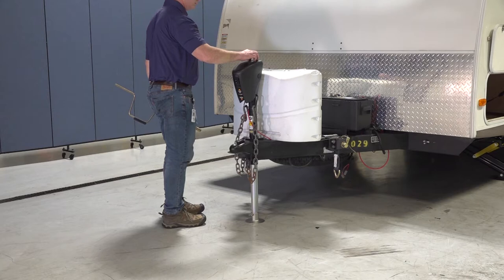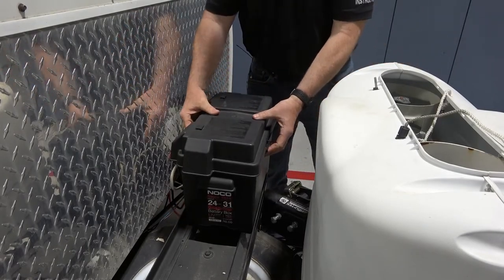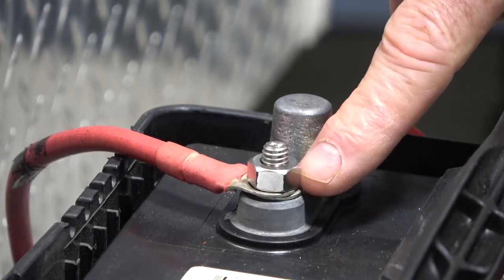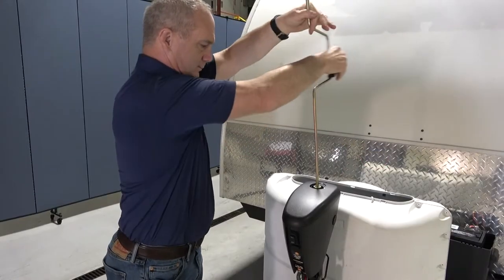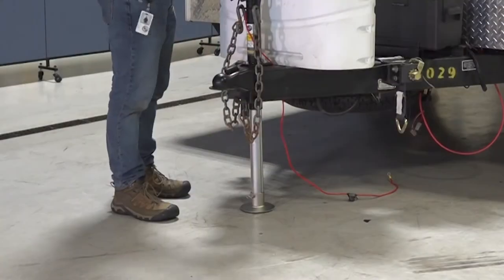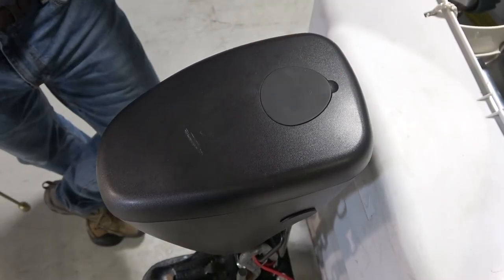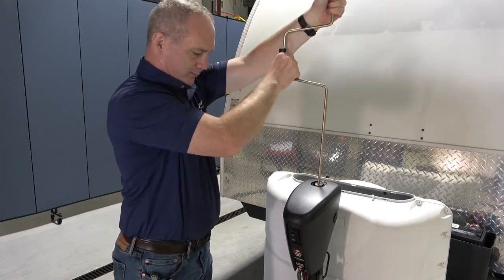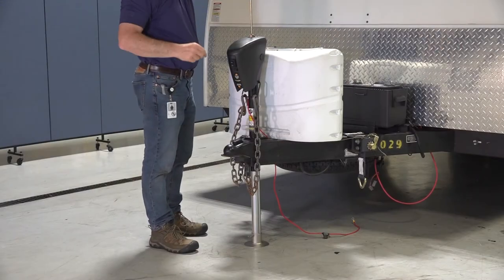Power Stance Tongue Jack Manual Override V1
This video shows how to manually override your Power Stance tongue jack to retract or extend tongue jack in an emergency.

For more information about Lippert Power Stance tongue jacks, please

Complete your campsite setup with confidence using Lippert RV jacks. We offer a full line of manual and power jacks to equip you for a safe and successful adventure on the road ahead.

Learn more about RV jacks in our Ultimate Guide to Trailer Jack Replacement